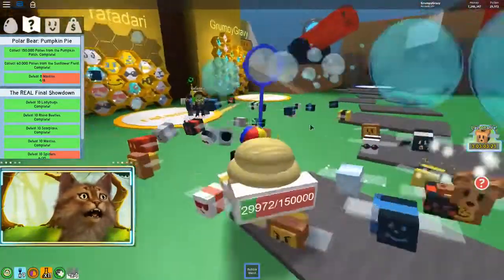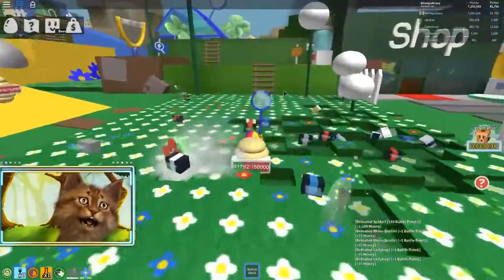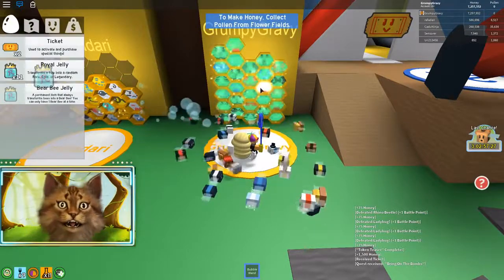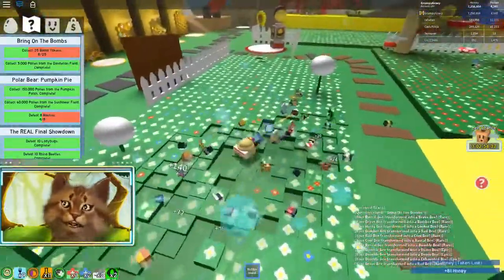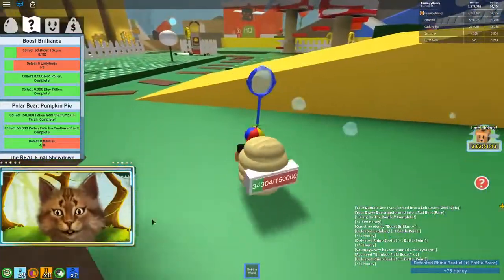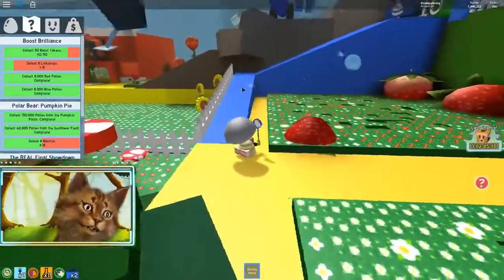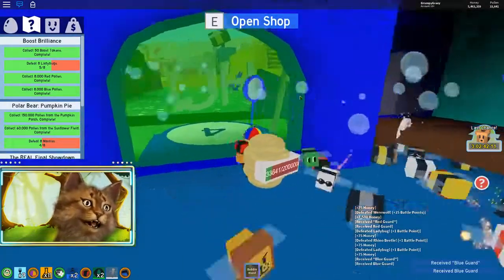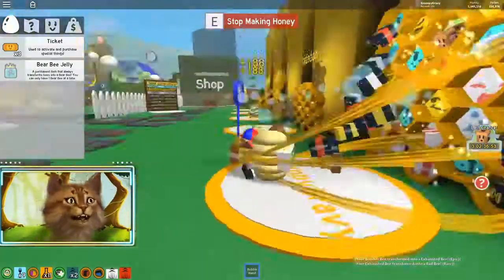NEW BEES UPDATE ROBLOX BEE SWARM SIMULATOR